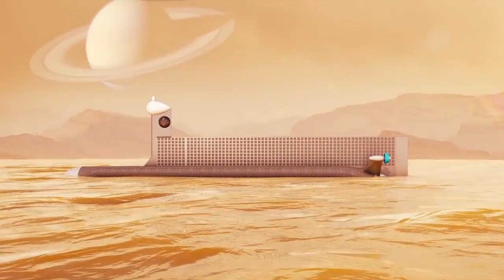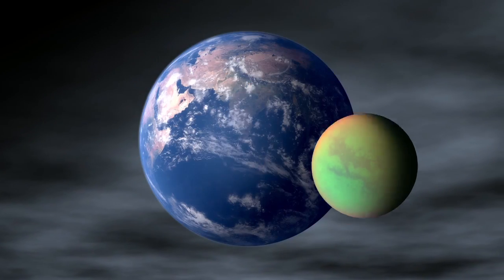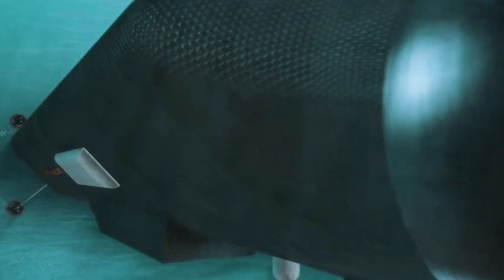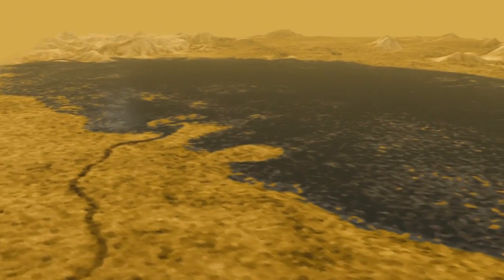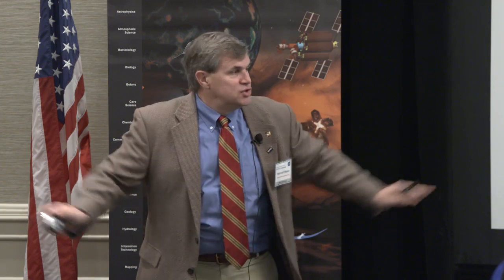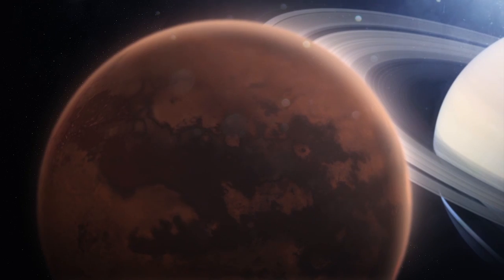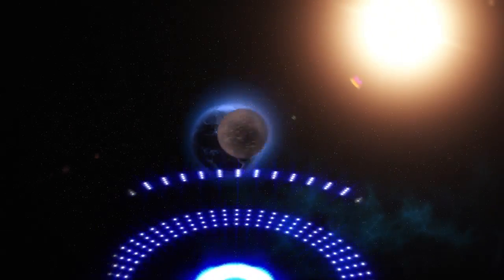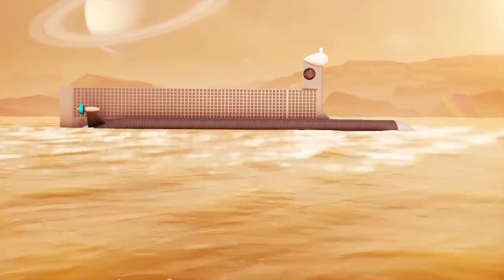NASA 360: Titan Submarine For Ocean Sea Exploration lake Video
This NASA 360 Video explores the concept of a robotic Submarine which would explore Saturn's Moon Titan's lakes and seas.

As a work of the federal government, this video is in the public domain.